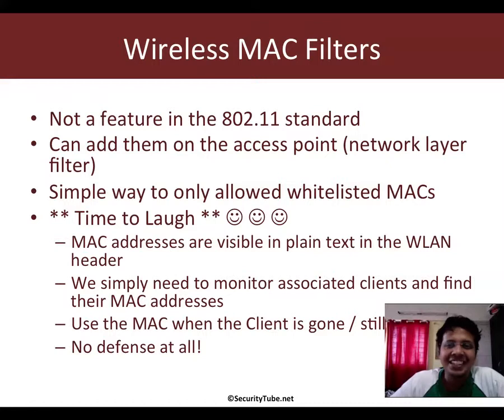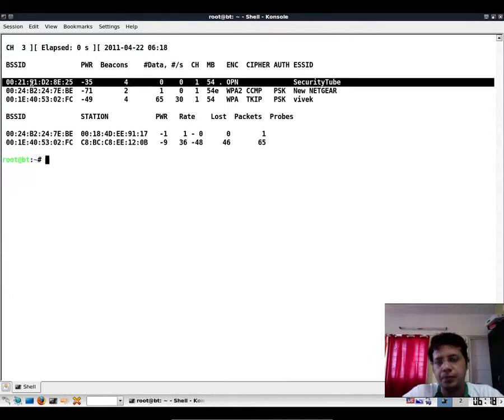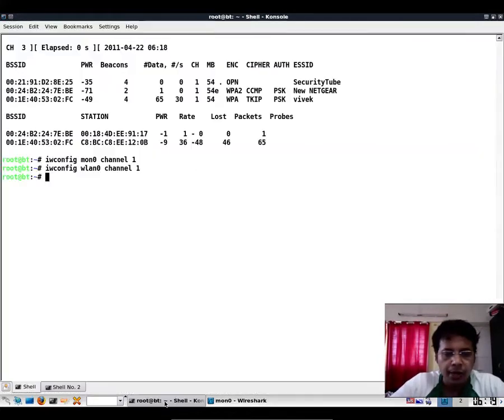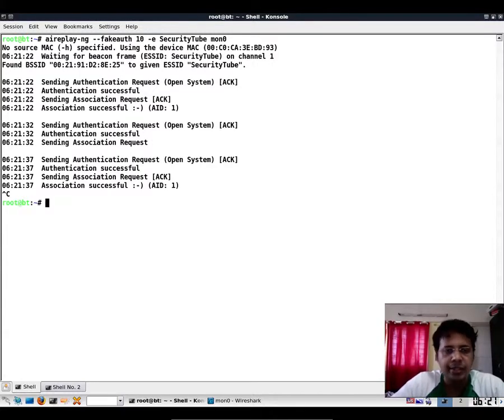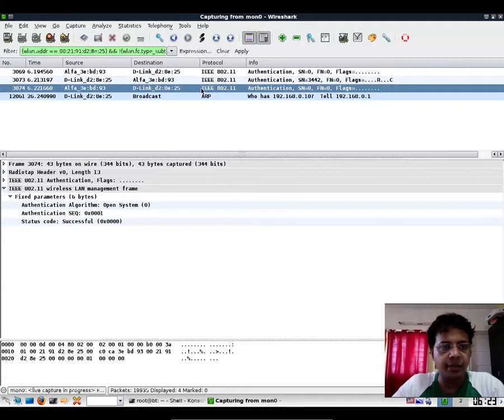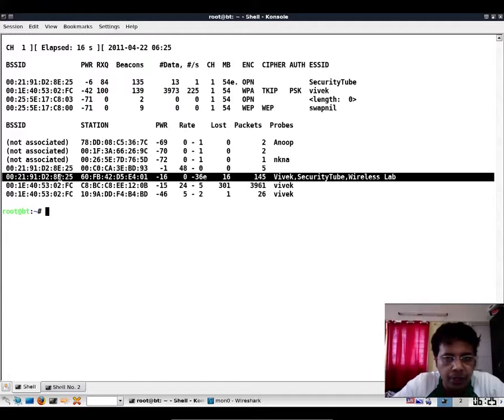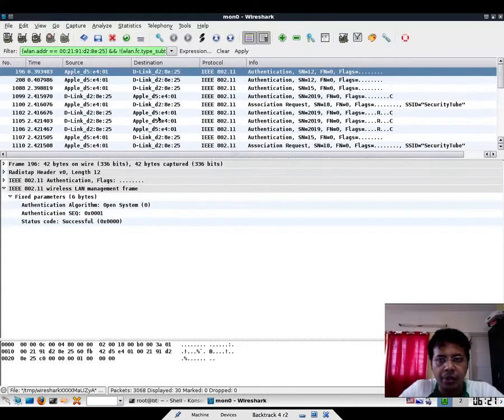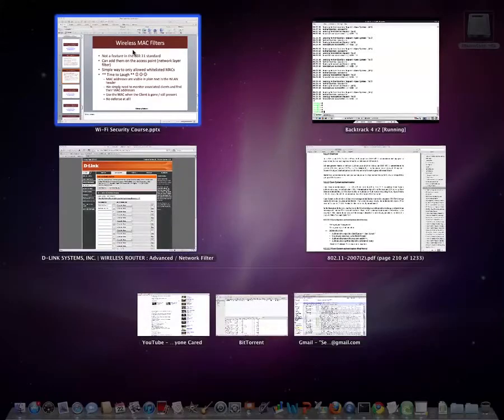wireless lan security 001 6